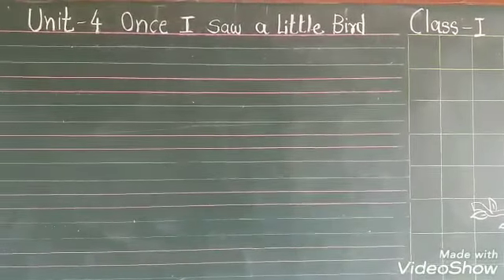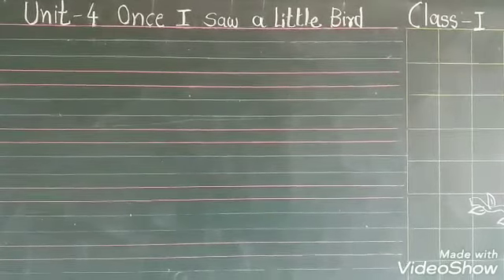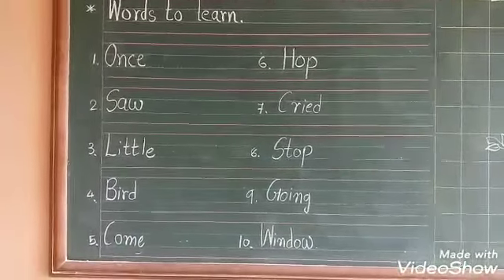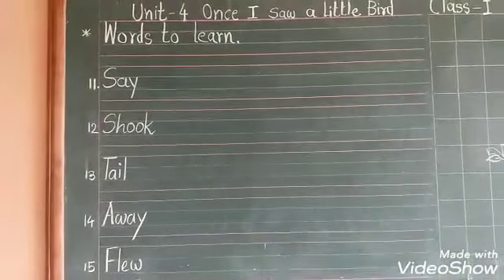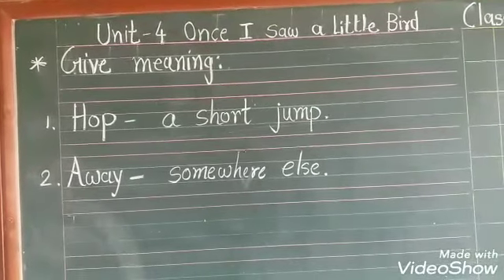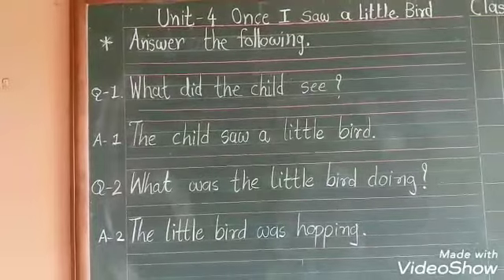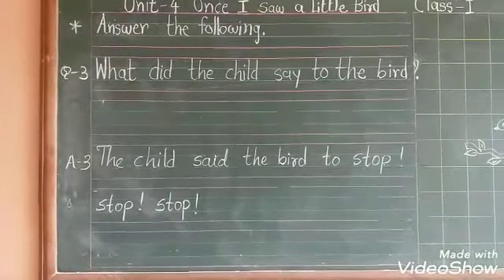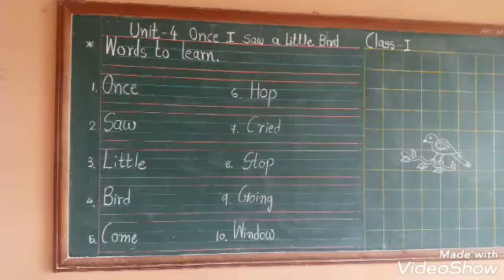Class:1 Subject:English Unit:4 Once I Saw a Little Bird CW work Explanation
Video from Ms. Sahin S.